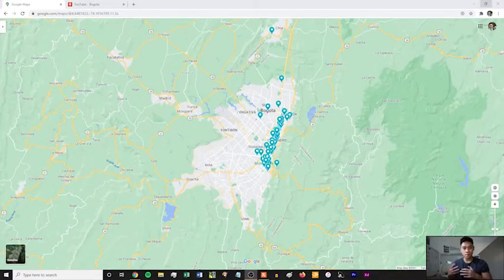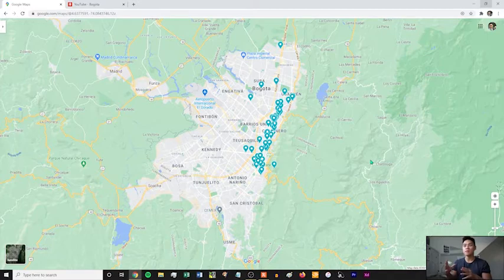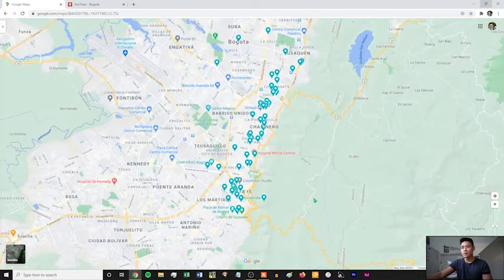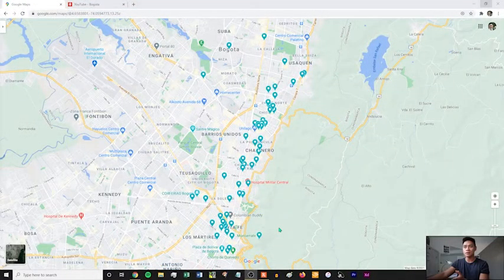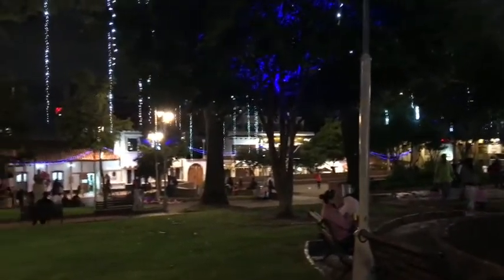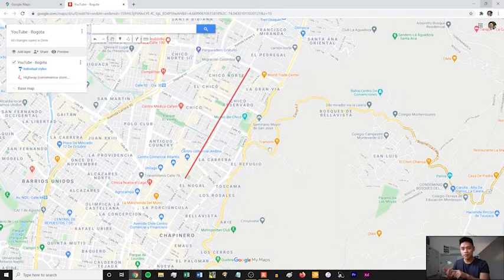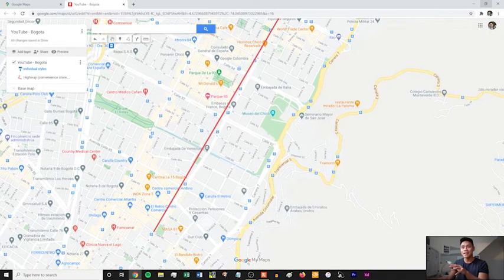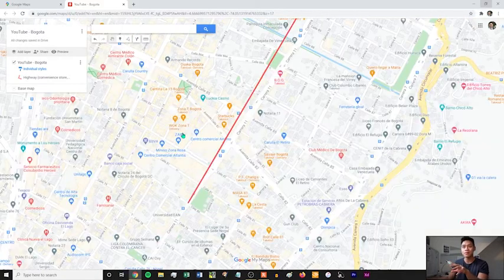Where to stay in Bogota, COLOMBIA?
Bogota guide - Where to stay in Bogota

Timestamps:
0:00 - Intro
0:45 - Criteria to select
1:30 - Overview of Zones
3:30 - Recommended zone

Let me know your favorite area in the comments :)